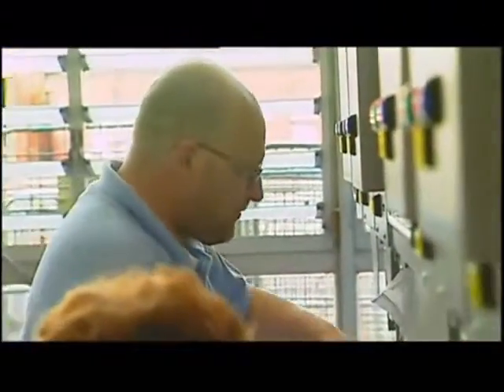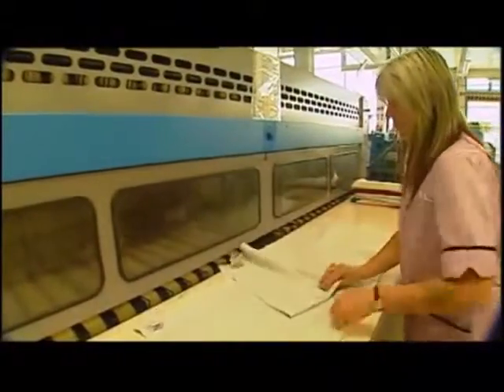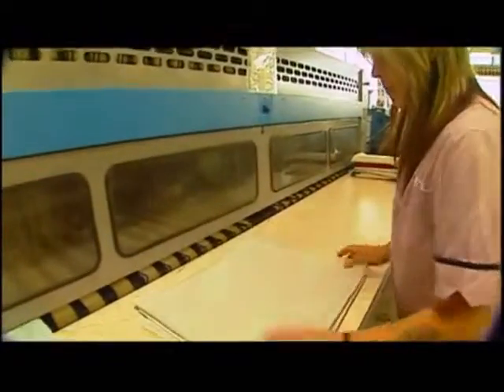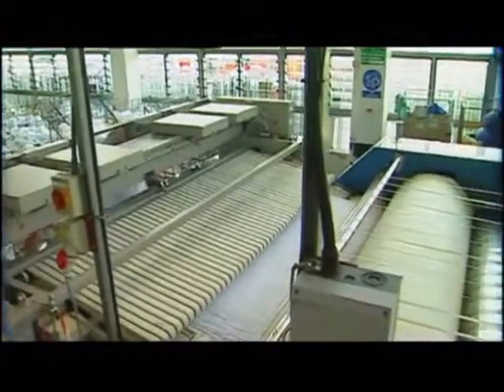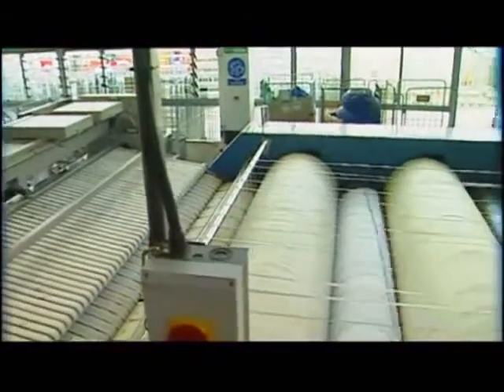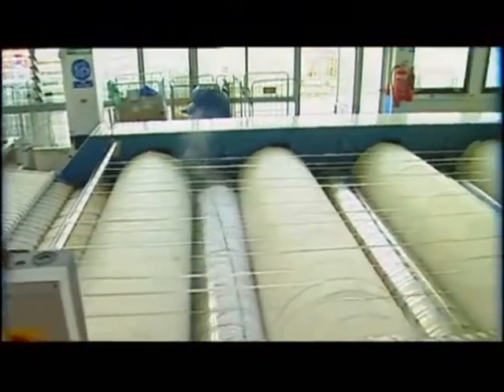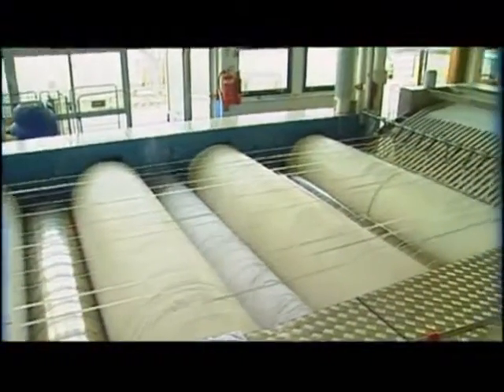Leighton Hospital Uses GEM Traps for Laundry Processes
One of the many Hospital sites we have converted